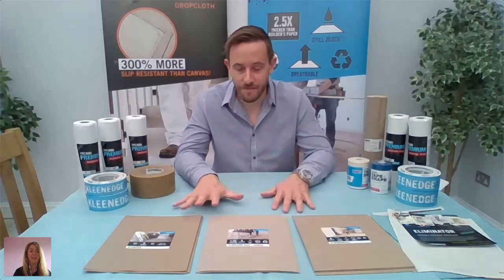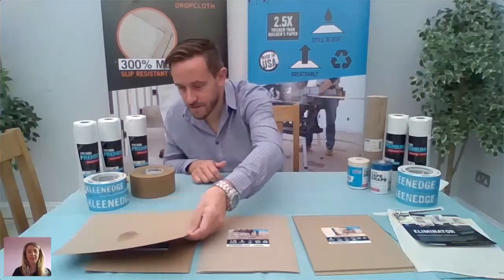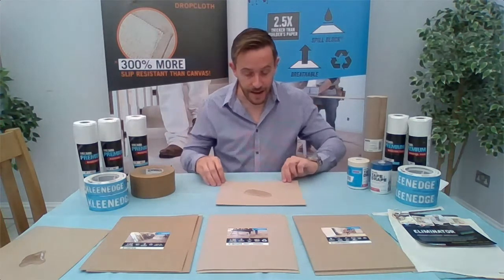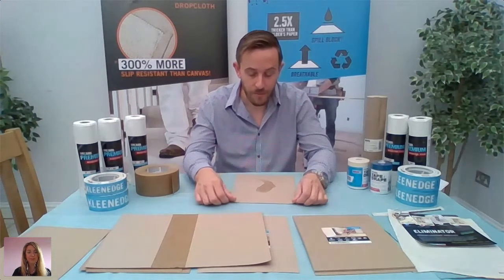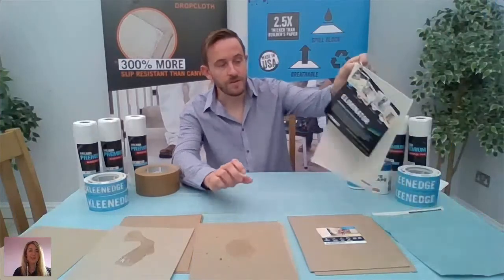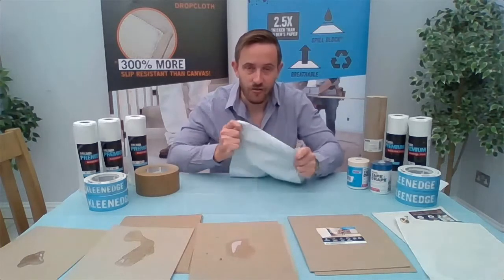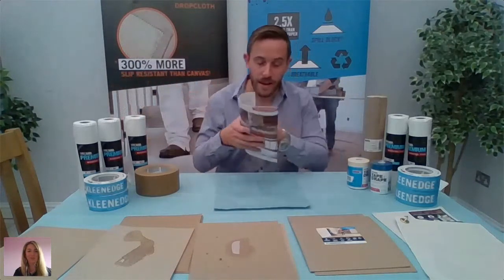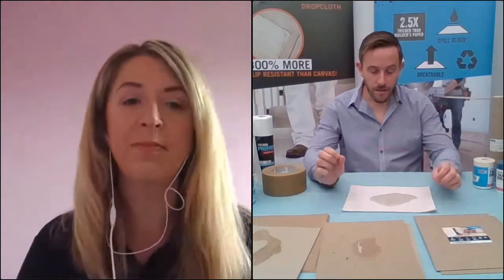Trimaco Product Demo and Q&A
Join Paul Mousell, the UK Sales Manager at Trimaco who will give product overviews and demonstrations, following which there will be the opportunity for you to ask him questions, just as if you were visiting Trimaco’s stand at a trade show.

If you’re interested in jobsite protection products, please join us at 9am on Monday 28th September to find out about Trimaco’s range of products, including:

Heavy Duty Floor and Surface Protection
Professional Grade Dust Sheets
Easy Mask® Painting Tapes
Easy Mask® Masking Products
E-Z Up® Dust Containment Solutions
Competition

Those that attend Trimaco’s session will be entered into a prize draw to win a goody pack of Trimaco products.

Also, be sure to check out the Big Competition running during September on Trade Decorator. Enter this via their website for a chance to win a set of Trimaco Heavy Duty E-Z Up® Dust Containment Poles and Zippers.